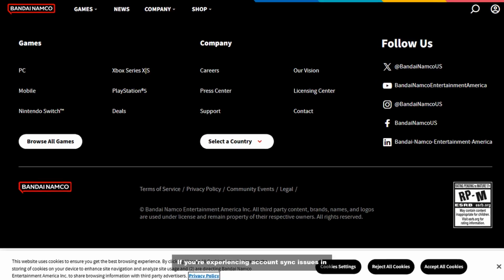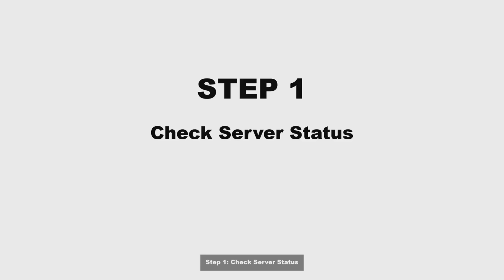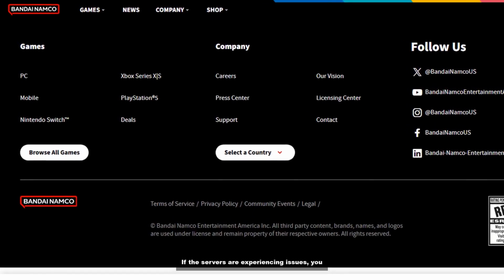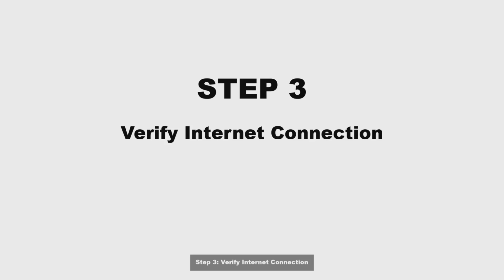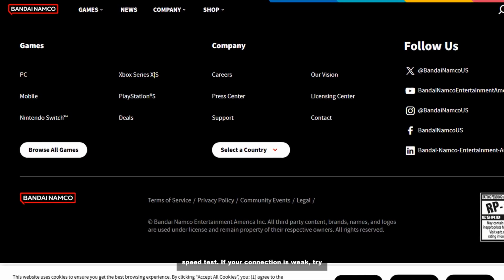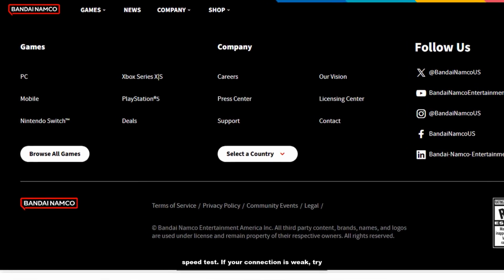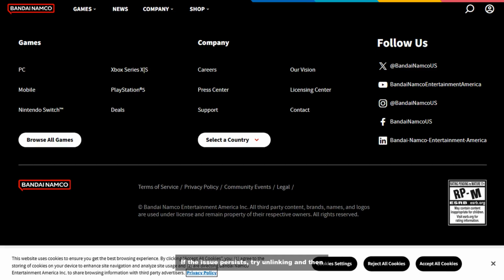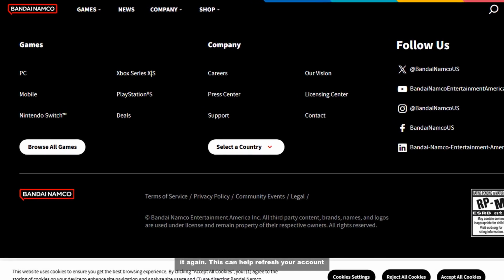How To Improve Elden Ring Account Sync Issue 2025 (EASY GUIDE) (2026)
In this video, we will show you how to improve Elden Ring account sync issue 2025 with our easy guide. If you're experiencing problems with account synchronization, this tutorial will help you troubleshoot and resolve the issue quickly.